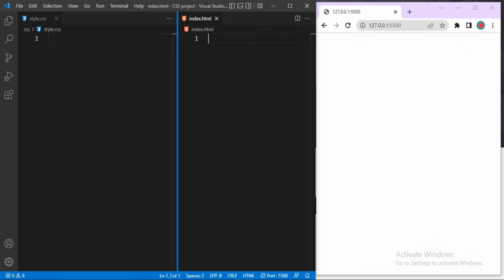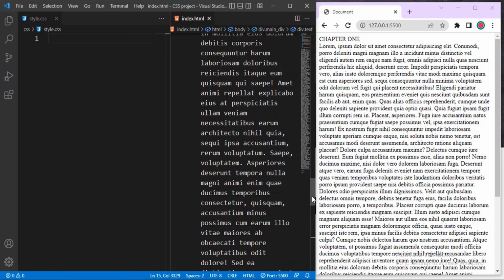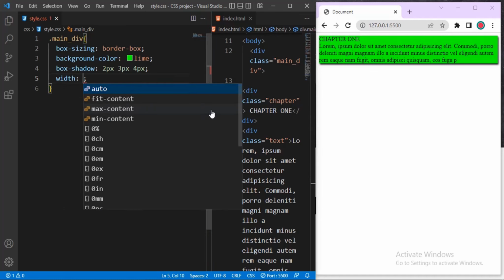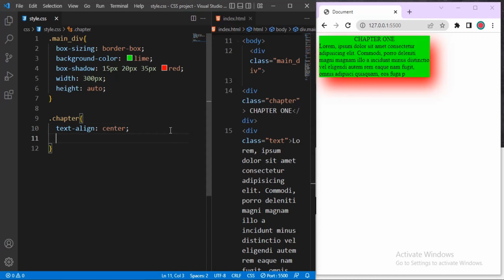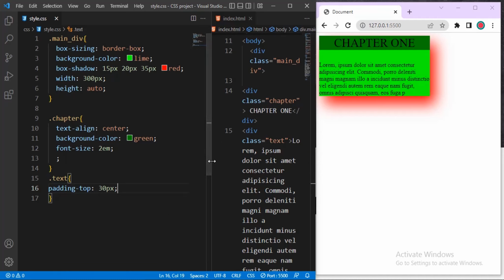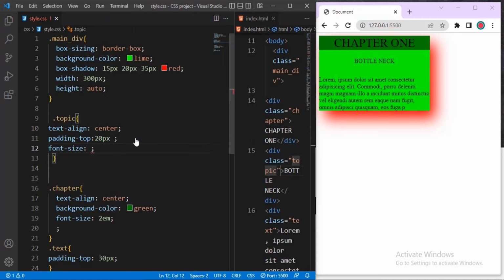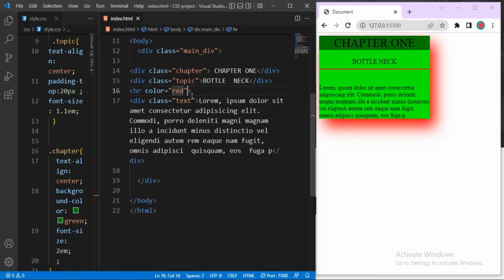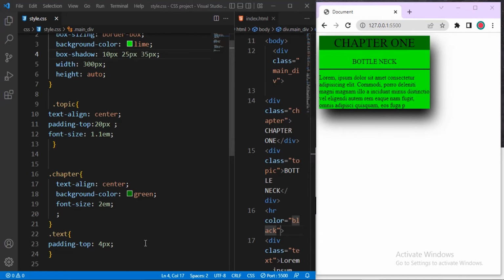CSS3 Text Card